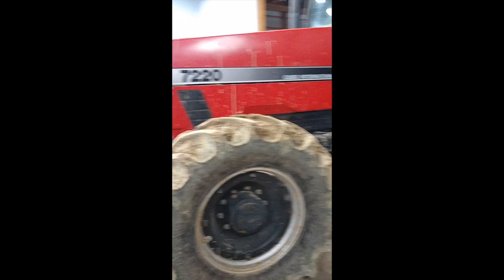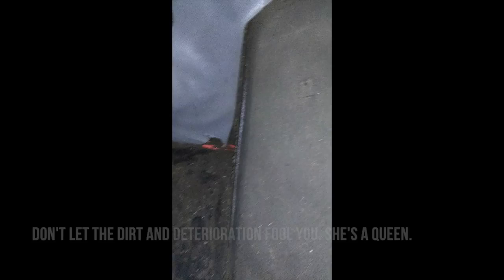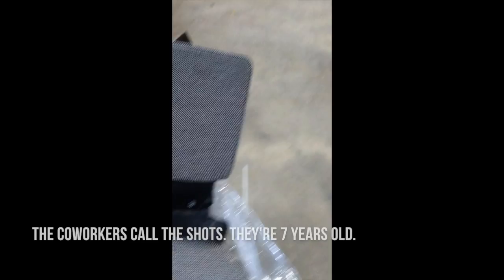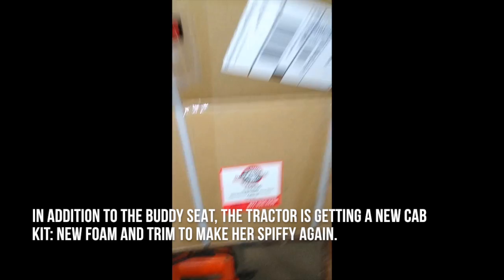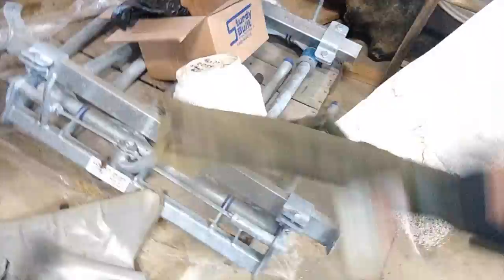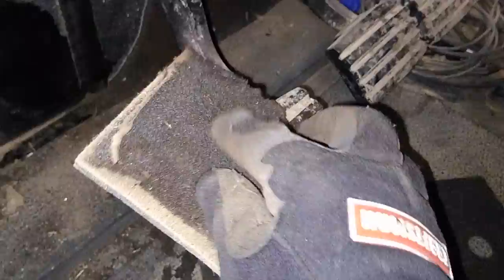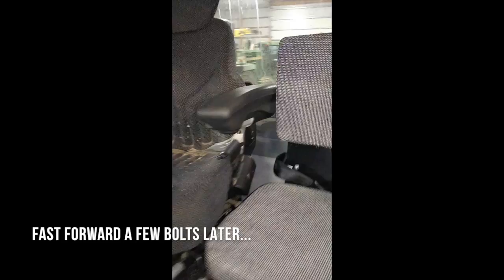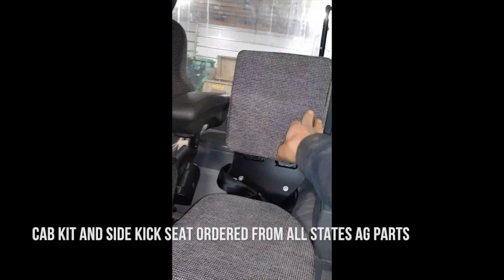Adding a Buddy Seat to a Case IH 7220: vlog #14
Did you ever wish it was easier to put kids in the tractor cab? Us, too! Some times your co-pilot needs his or her own seat! In this video, Greg installs an after-market buddy seat (aka sidekick seat, aka passenger seat, aka trainer seat) to the Case IH 7220 and gives the cab a facelift with a cab kit.